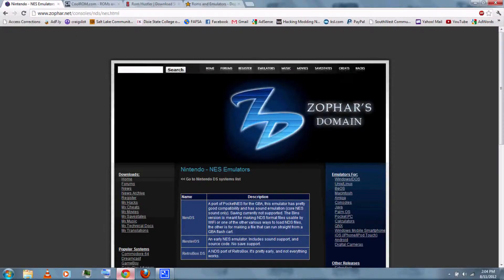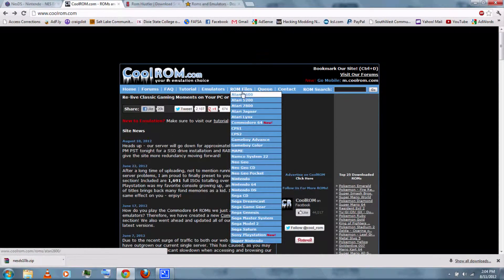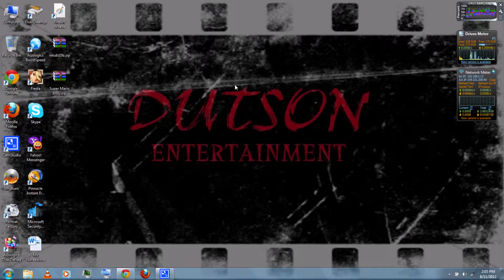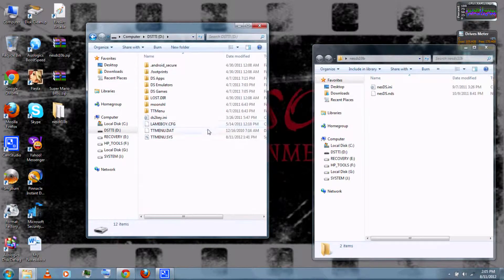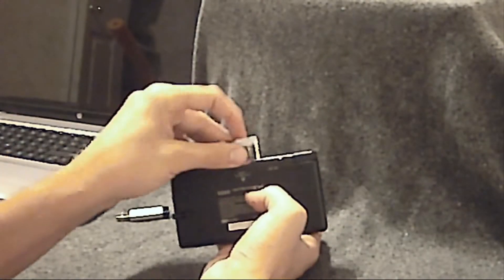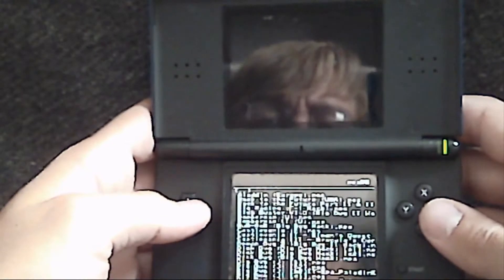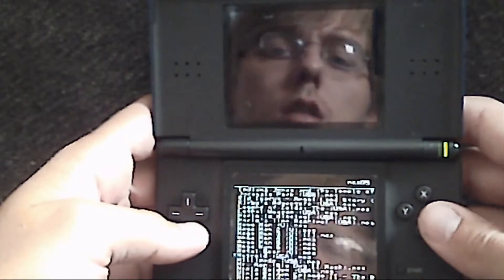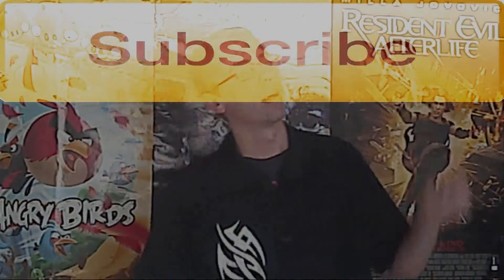HMN - Nintendo NES emulator for NDS (nesDS)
You will need:
A dstti cart or r4i card
Micro SD Card
Micro SD Card to USB Adapter